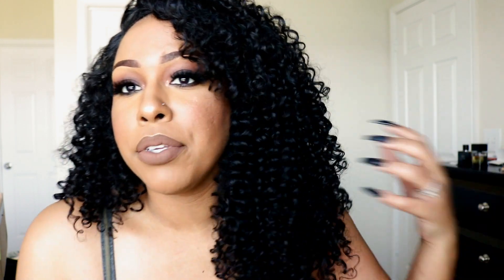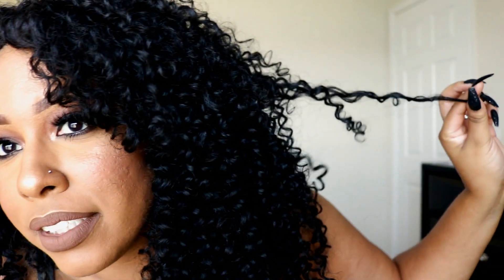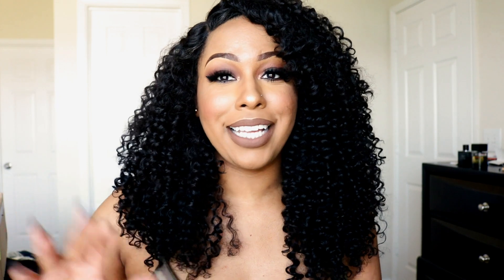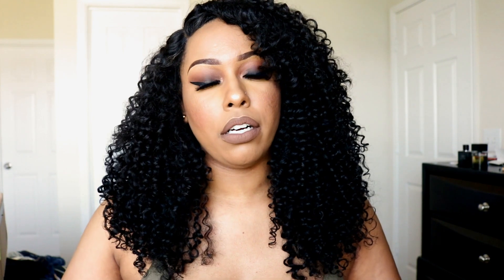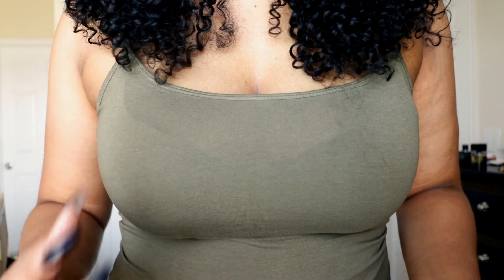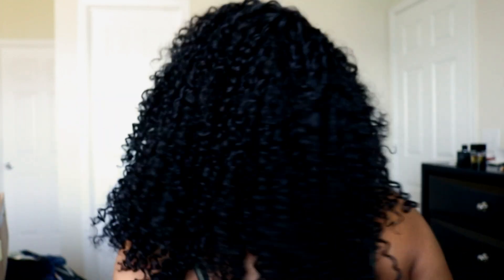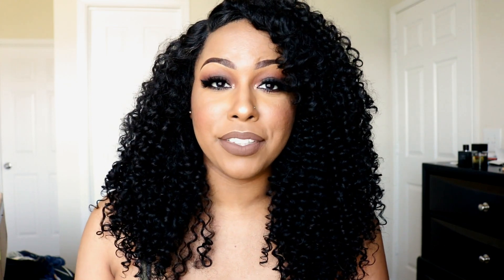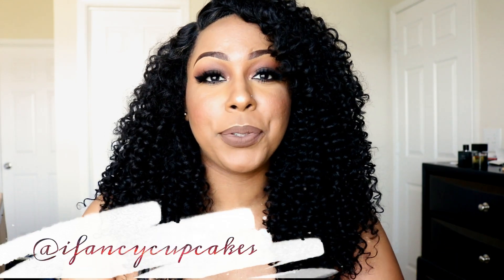Ready For Fall? | Sensationnel Kinky Curly | 6 inch Part | iamahair.com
Makeup DEETS:
Eyeshadow: Tartelette in Bloom Palette (Leader and Rebel)
Lashes: 2AM by Her Lashes
Lips: Truffled Raine + Sugar Coloured Raine

1 ½ inch Elastic

Flairsol Spray Bottle

Edge Brush